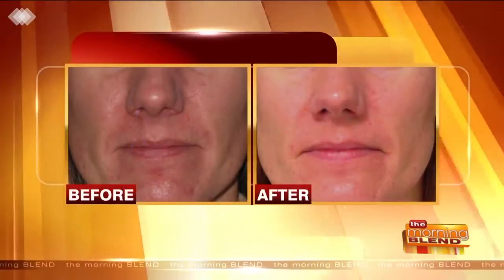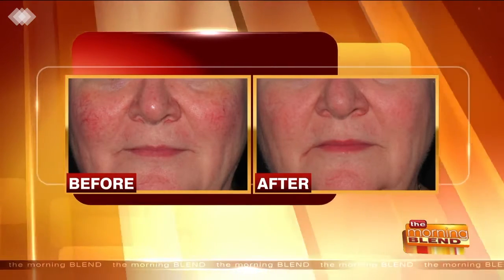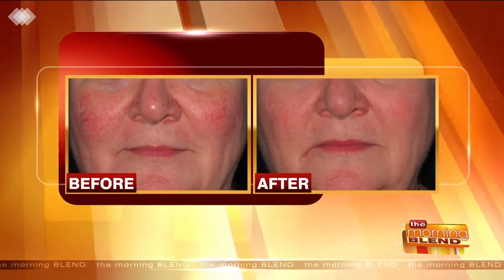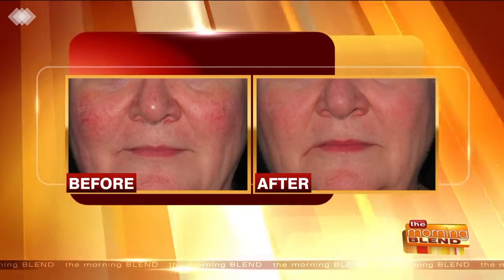Dr. Manjoney on The Morning Blend: Caring for Rosacea!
Rosacea is a common problem, but it can be frustrating if you've tried to treat it or cover it up. Dr. Manjoney visited The Morning Blend to talk about some fabulous treatments options and give tips on how to protect sensitive skin from the sun! Dr. Deborah Manjoney and our experienced team at the Wisconsin Vein Center and MediSpa are here to provide you with treatment options and products to improve your skin, and enhance your overall appearance and comfort.